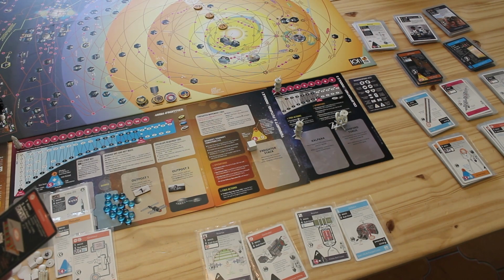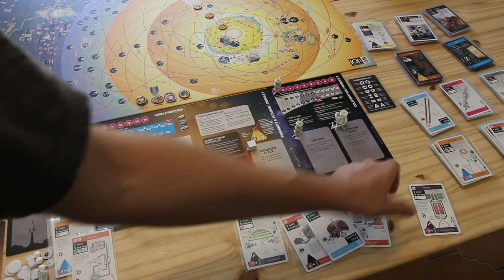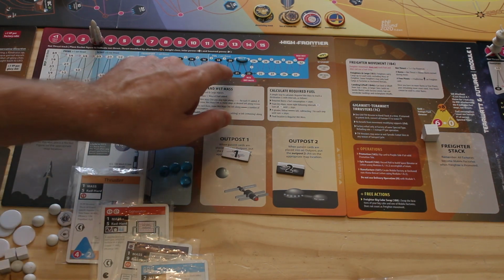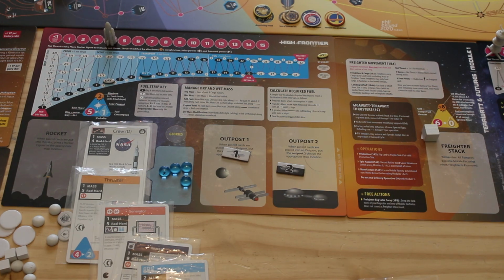High Frontier 4 all - Playthrough Step by step 7 cycles LONG - CoreM0124 Phil Eklund ION (Part2/7)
Hello everyone, this is it!

This is a Volume 4 with Modules 0 Politics, 1 Terawatt & Futures, 2 Colonization and 4 Exodus. We gonna do a 7 solar cycles game so full and long game!

I'm trying here to give you the missing stone you can feel to jump into a game like this one.

This is the second cycle of the game (2 on 7 cycles).

If this series is interesting for you, let me know with your comments, likes and shares!
It's very important to help this channel and above this to give me the strengh to do it completely because its taking time, energy etc.

That is why i need you!

Thanks a lot and if you are crazy or you just want to give me some love,
go to my to do a donation so i can spend time to do this!